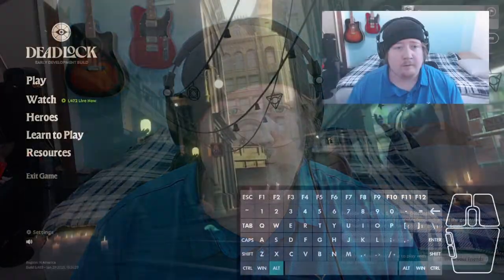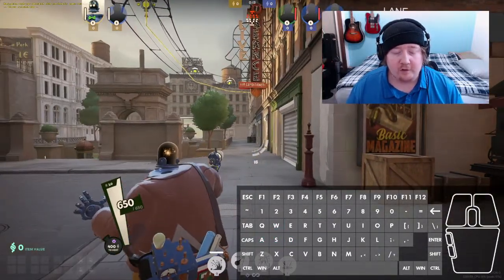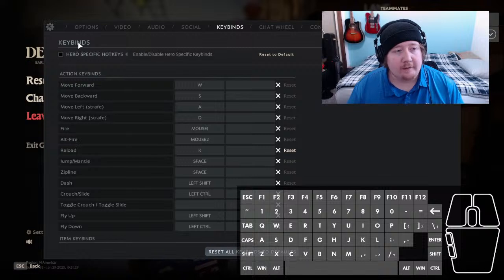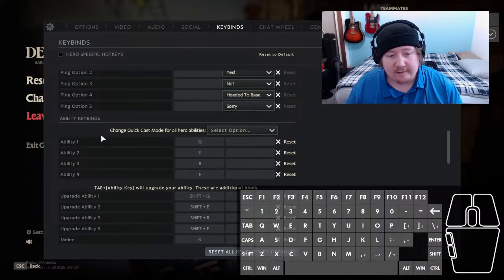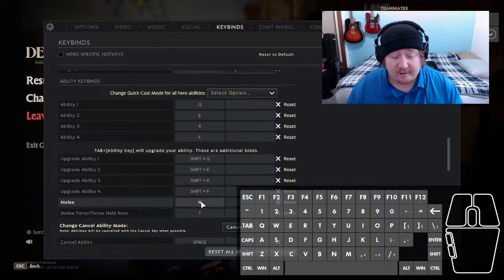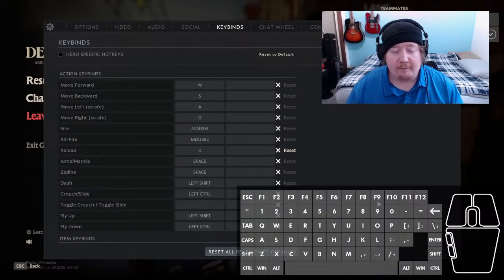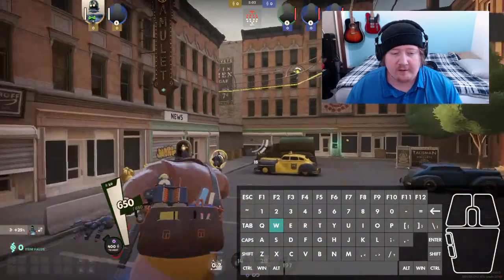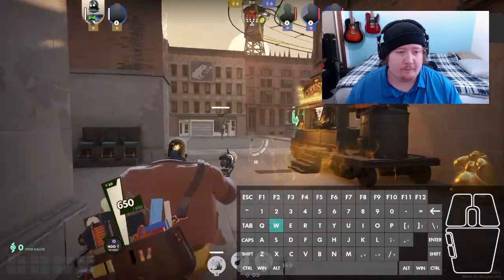Rebinding Keys in Deadlock - How to do it and why it's important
In this stream I will be explaining how to rebind your hotkeys in the game Deadlock and explaining why it would be to your benefit. Hopefully you learn something from this.